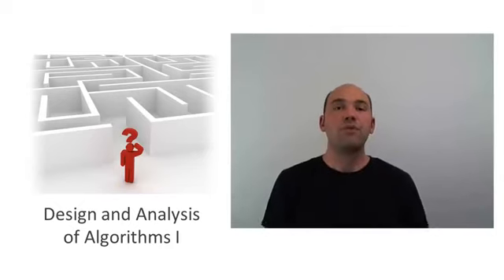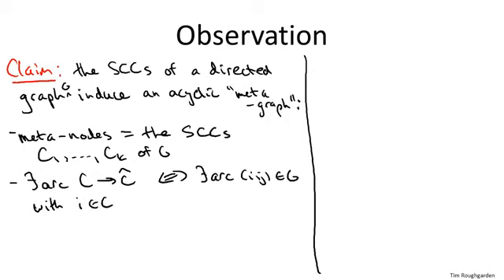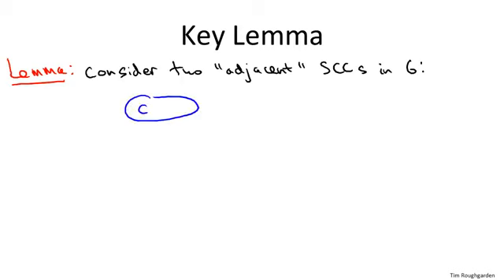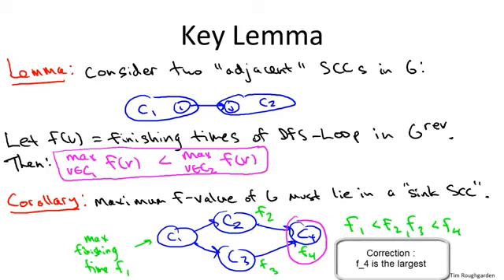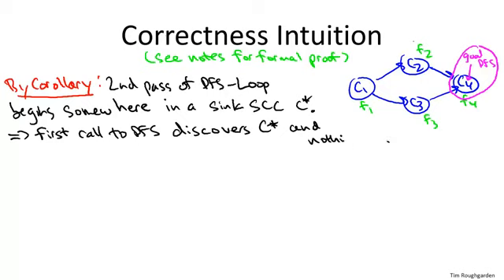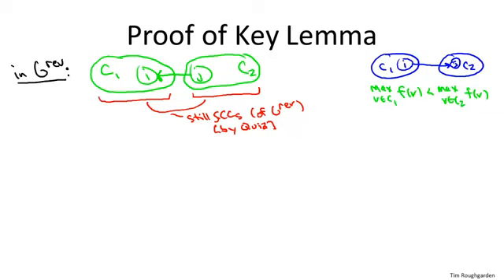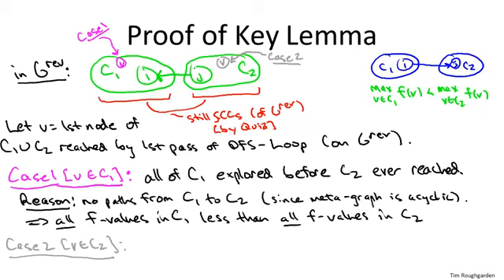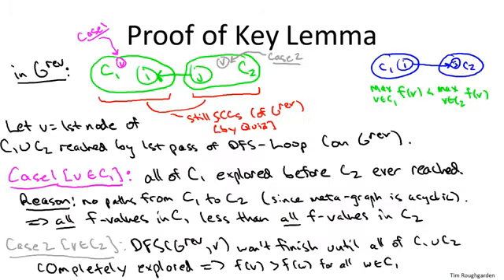10 8 Computing Strong Components The Analysis 26 min